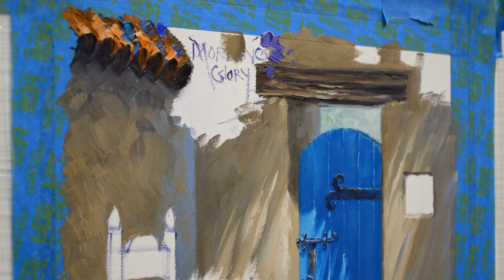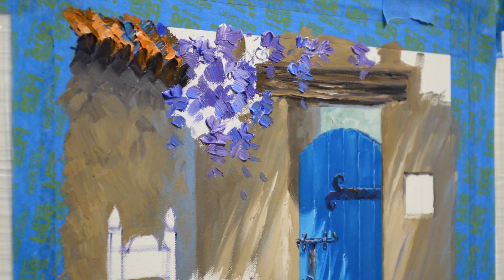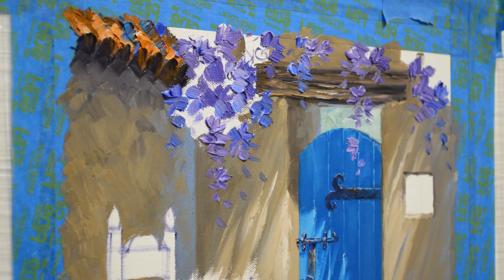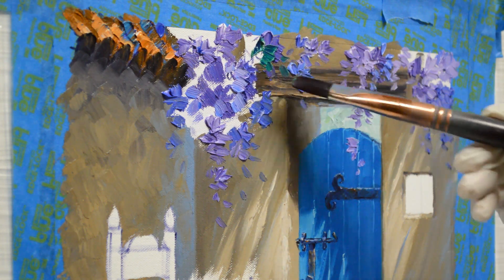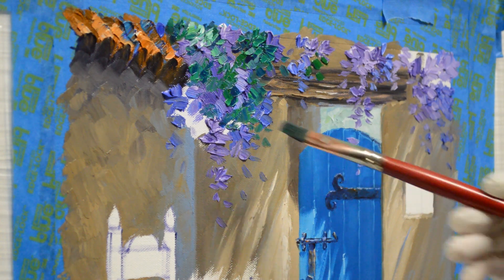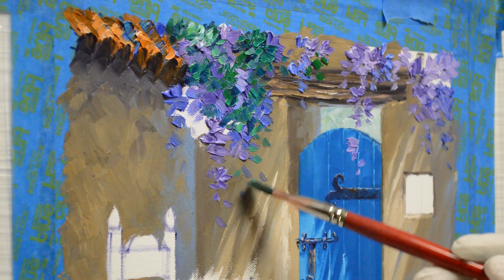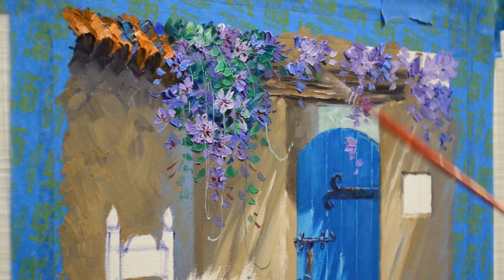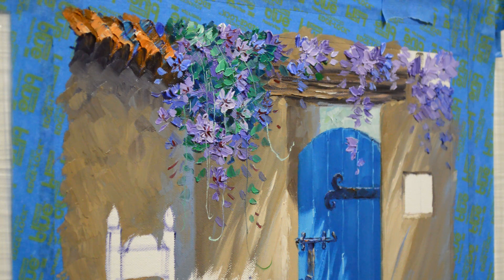SENKARIK - SUNNY INVITATION: Part 2 - Thunbergia Vine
Watch Mikki Senkarik paint a purple Thunbergia Vine. Mixes of Dioxazine Purple + Ultramarine Blue + White and Dioxazine Purple + White. PLEASE VISIT Mikki Senkarik's BLOG: